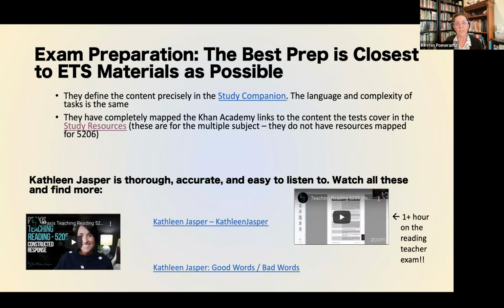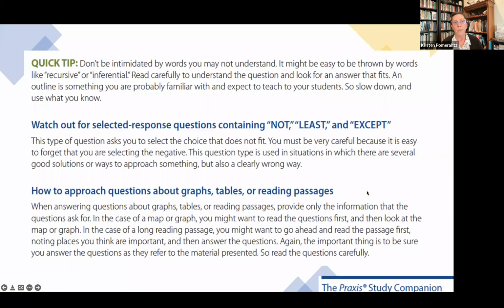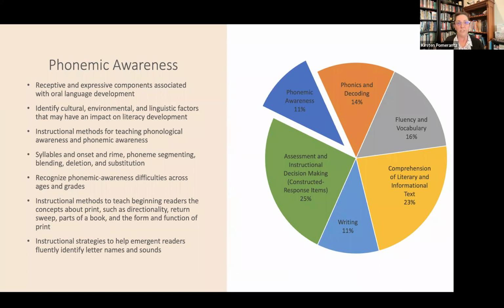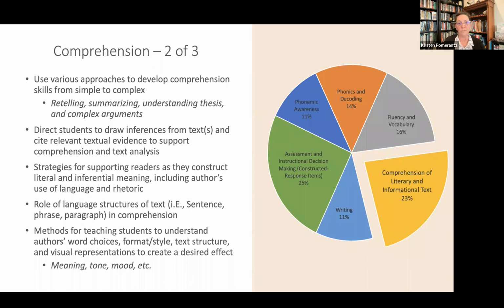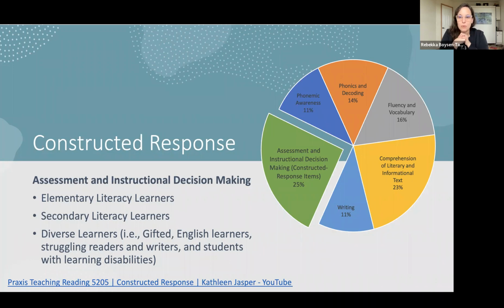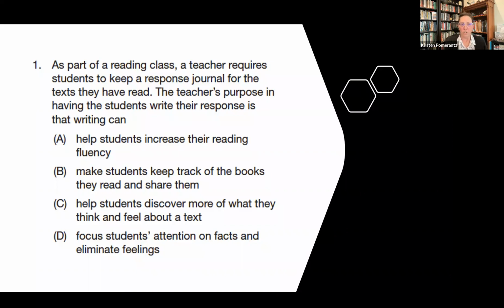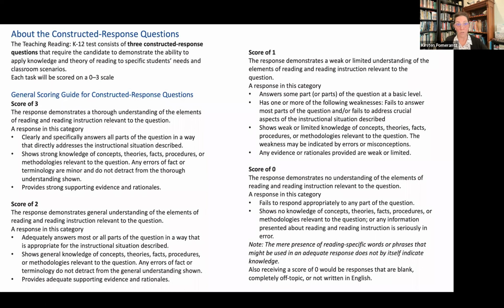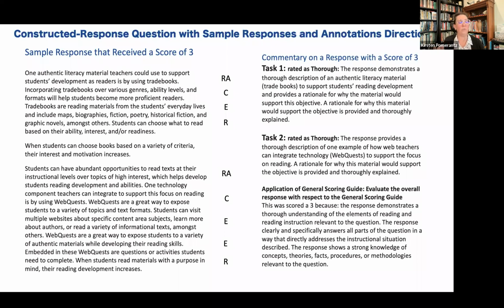Praxis Overview Session - Teaching Reading K-12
A special session on prepping for the Teaching Reading K-12 Praxis test, by Kirsten Pomerantz.